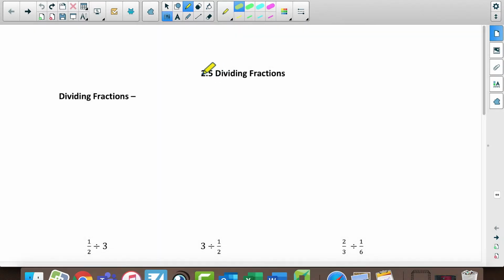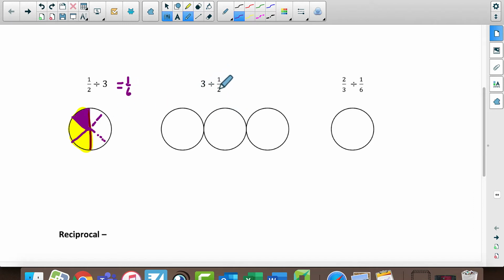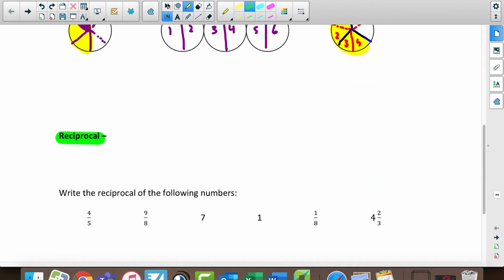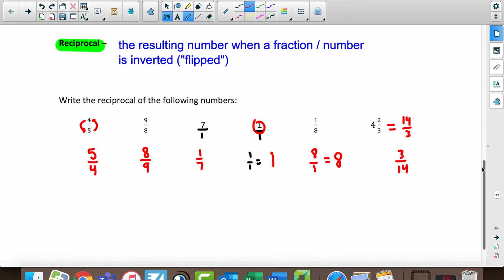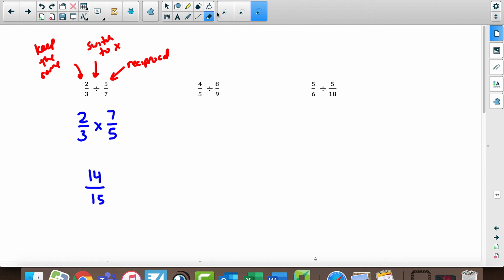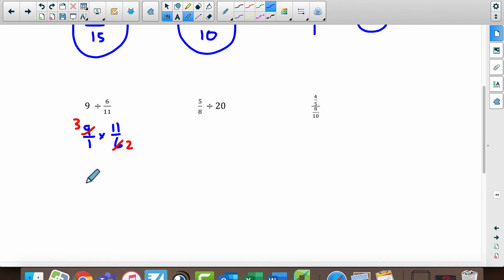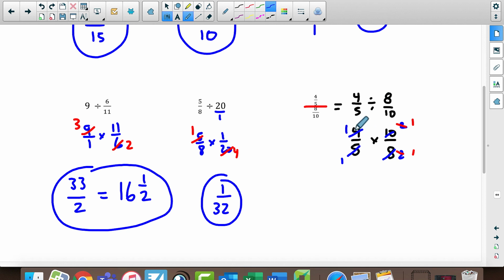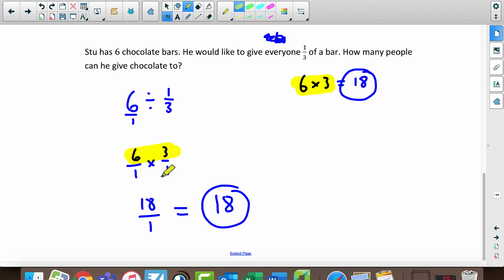2.5 Dividing Fractions